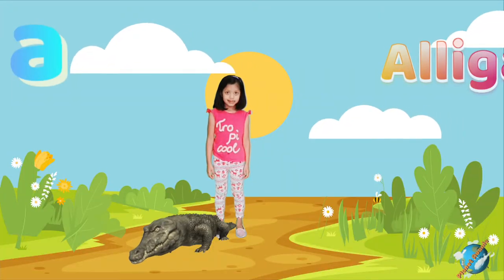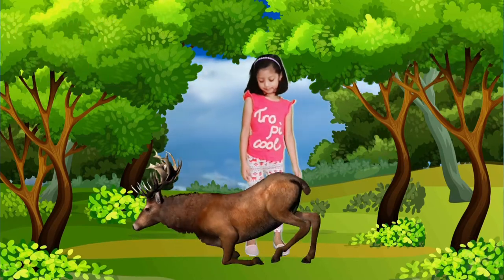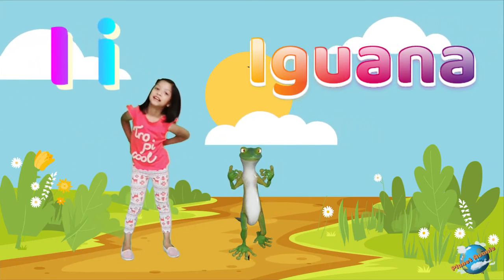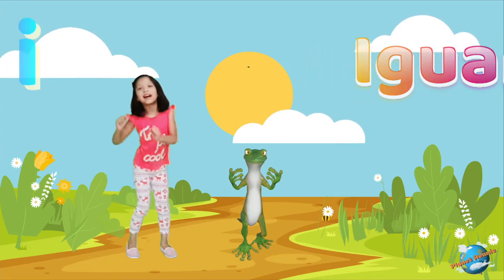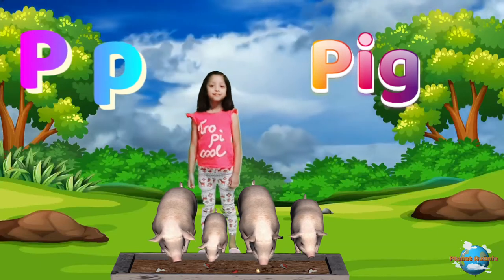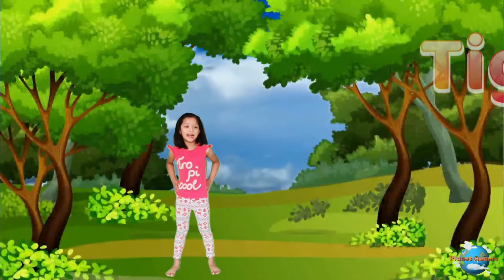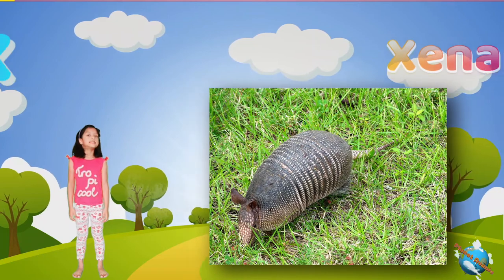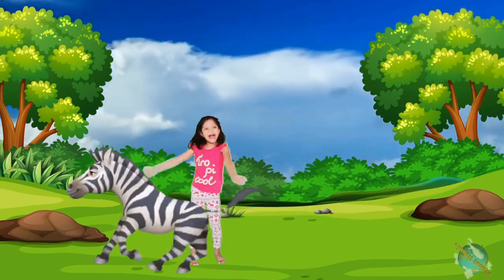Alphabet Animals with Fun facts | Learn ABCD with Animal Names | A to Z Animal Names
Learn Alphabets from A to Z with Animal names.
Also Avanie share one interesting fact about each animals.
Which makes this video fun and educational for Kids.

Alligator         Alligators can climb up the trees
Bear  Bears can live more than 100 days without eating and drinking
Cheetah  Cheetah is the fastest land animal in the world
Deer  Deer can jump over 30 feet it’s like jumping over double tucker bus
Elephant Elephants two tusks are their teeth
Fox  Foxes have amazing hearing can hear up to 120 foot
Giraffe  Each giraffe has their unique spots, so no two giraffes look same
Hippo  Hippos lives in water but still they can't swim
Iguana  Green iguana has a third eye. It is located on the top of the head
Jaguar  The spots covering jaguars are called rosettes because they resemble a rose
Kangaroo Australia has more kangaroos than humans
Lion  Lions are so lazy they can rest around 20 hours a day
Monkey         Humans don't come from Monkeys
Newt  Newts can regenerate most of their body parts
Otter   They have the thickest fur of any mammal
Pig  in Denmark there are 3 times more pigs than humans
Quoll  Quolls are only found in Australia & New Guinea
Rhino  The name rhinoceros means nose horn
Skunk  Skunks can spray some smelly liquid for their defence which is highly Flammable
Tiger  Tigers can go to weeks without eating and it is the national animal of India
Unicorn  Unicorn is a mythical animal and it is also my favourite animal.
Vicuna  Vicuna is part of Camels family
Wolf  Wolves do not howl at the moon
Xenarthra Xenarthra is an animal family which has Armadillo, Anteaters and sloths
Yak          Yak's have four stomachs like all other cows
Zebra  Zebras stand and Sleep

Attribution

Courtesy of Backgrounds

***BIG THANK YOU GUYS FOR YOUR CONTENTS***
If I missed anyone please contact I will include in the attribution